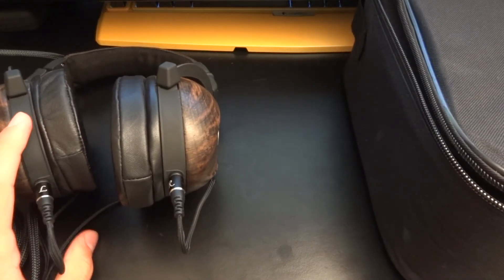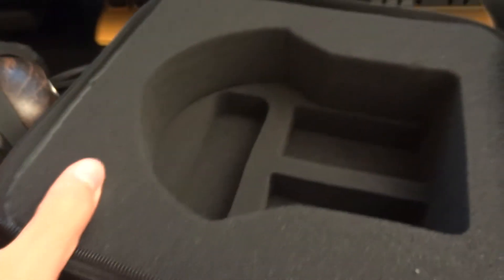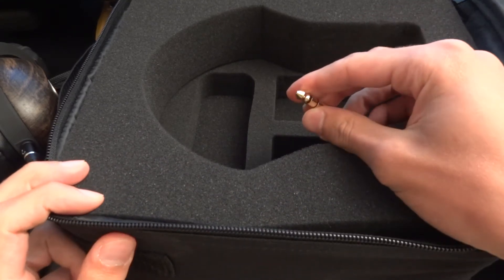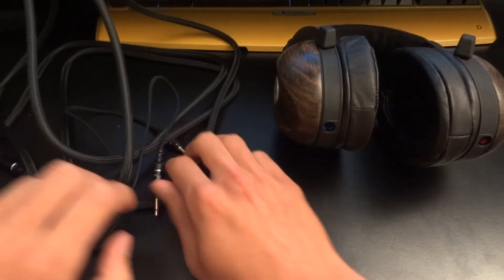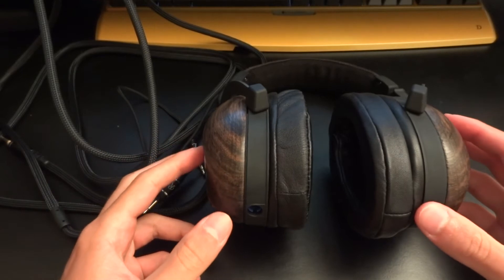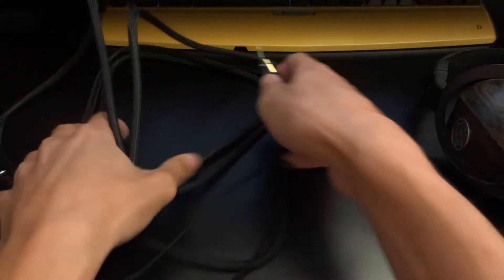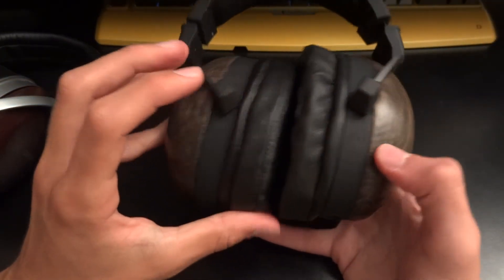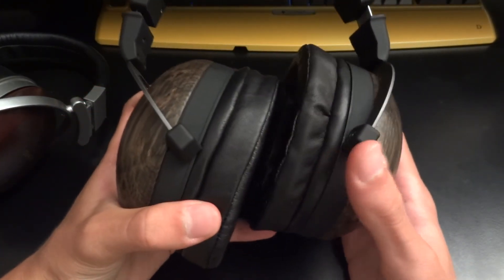Kennerton (Fischer Audio) Magister Headphone Review - By TotallydubbedHD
-Chris